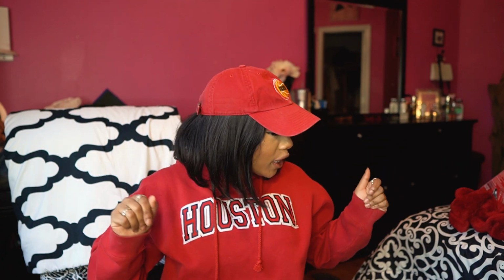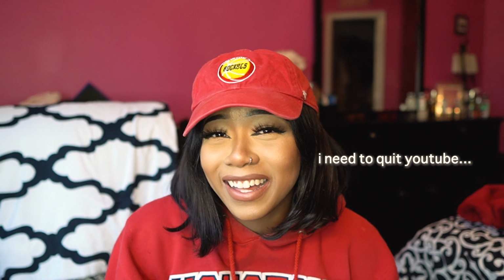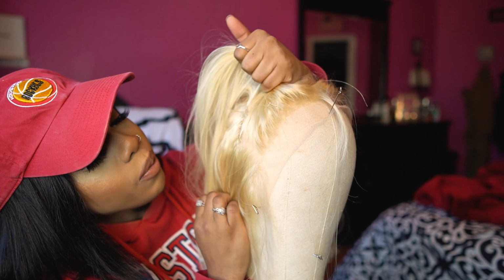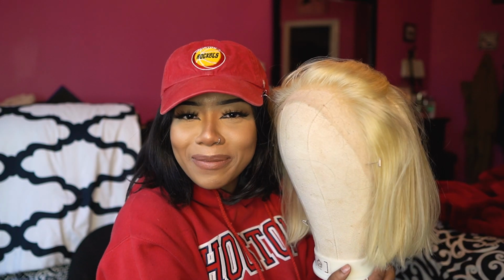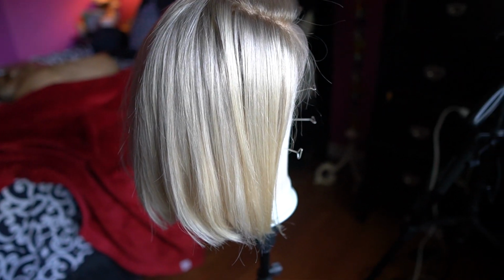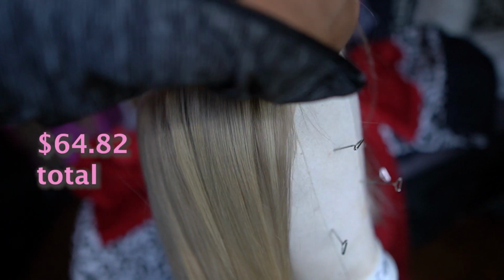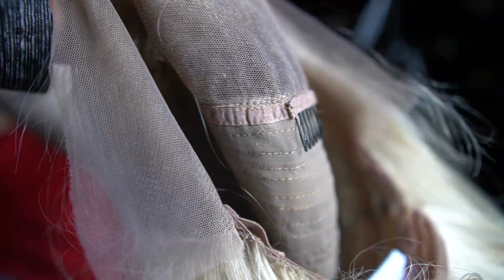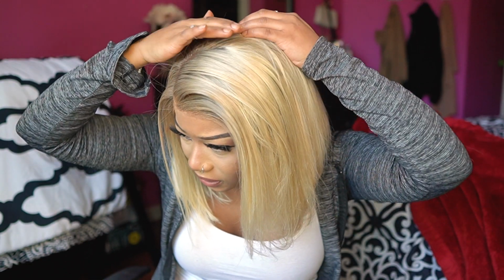Ash Blonde Amazon Wig Review Ft. Licoville Store | Hair Color Series | Olineece Croomes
Watch me HD 1080p
Turn on your notifications to be notified of my next video!
Hey all!

All the specs of the wig are listed in the video! I purchased this wig with my own money and this video is NOT SPONSORED.

Love you all bunches and hope your day is going well!
Be sure to wash your hands and stay safe during these troubling times.

Olineece Croomes
XOXO